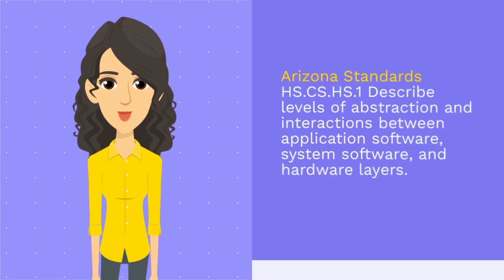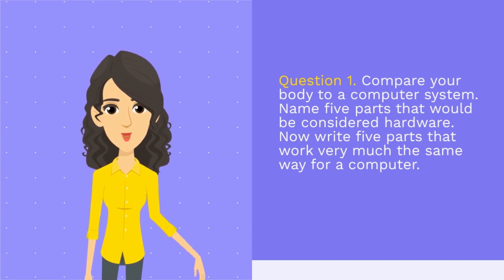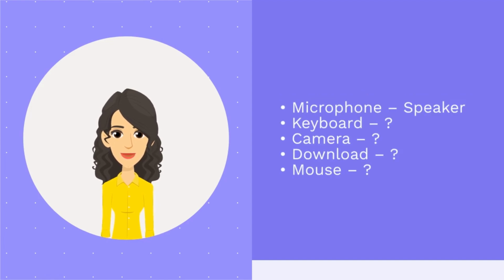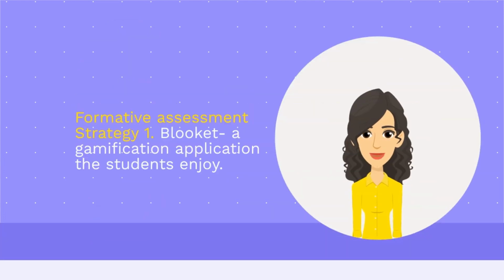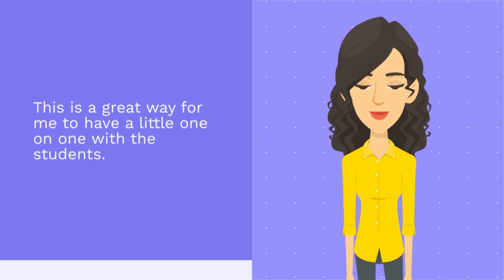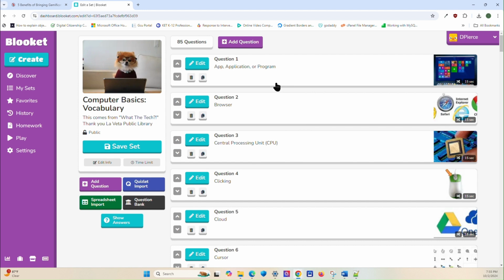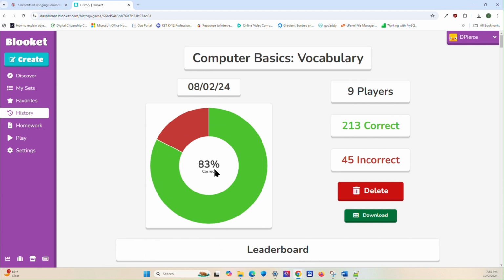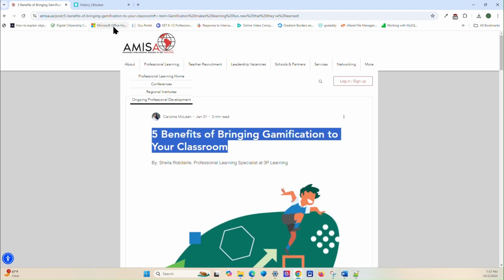SEC 517 Lesson 4 Part 1 2